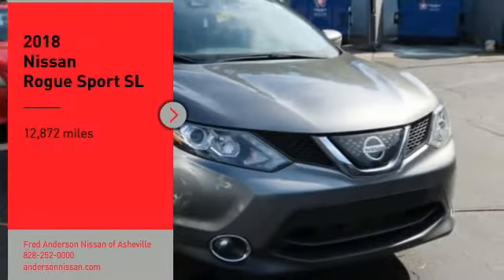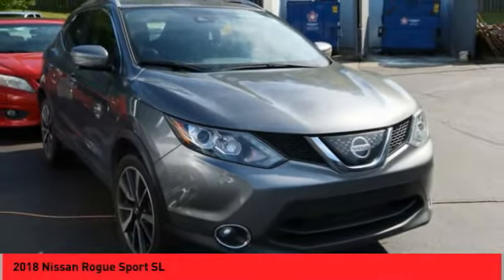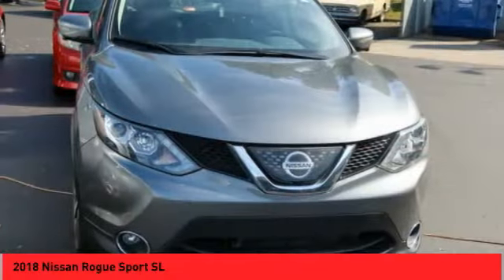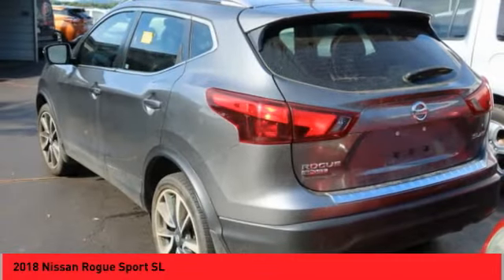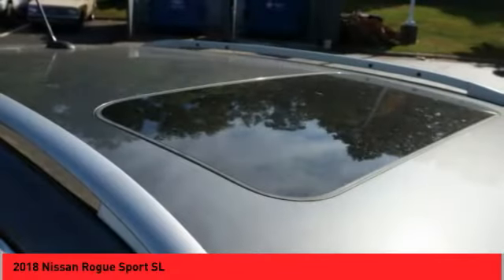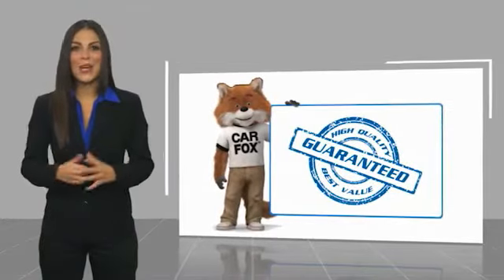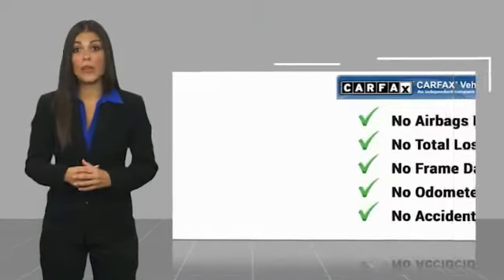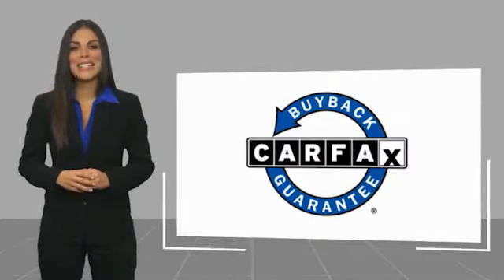2018 Nissan Rogue Sport Asheville NC JW314285A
2018 Nissan Rogue Sport SL

Recent Arrival! Clean CARFAX. 2018 Nissan Rogue Sport SL Gun Metallic **Available at Fred Anderson Nissan of Asheville. Call us today at **, * FREE OIL CHANGES!, LOCALLY OWNED AND SERVICED!, FULLY SERVICED!, TWO KEYS!, Navigation, Dual Climate Control, Sunroof, Bluetooth, Keyless Entry, Back Up Camera, * Still Under Factory Powertrain Warranty**, Automatic Emergency Braking (AEB), High Beam Assist (HBA), LED Low & High Beam Headlights, Navigation System, Power Sliding Moonroof, SL Premium Package.AWD CVT with Xtronic 2.0L DOHC 24/30 City/Highway MPGQualifying Non-Certified Used Nissans bought here and serviced at a FAMILY STORE receive our FULL ANDERSON FAMILY PLAN at NO COST to YOU! Our full family plan includes: 3-Day Vehicle Exchange*Lifetime Oil Changes*Lifetime Service Loaners (with $300+ Service)*Lifetime Car Washes(with Service)*MUCH MORE! (Value exceeds $1,000 in first years of ownership) Call us at , go or visit us at Fred Anderson Nissan of Asheville - 629 Brevard Rd Asheville, NC 28806 to learn more! Our # 1 goal is to help you find the vehicle you love at a price you can afford wrapped in a deal you don't want to walk away from. All prices exclude tax, tag, license, title, and registration for your state; NC inspection (up to $30 on used vehicles), dealer-installed tint ($299), and admin ($649) fees. All vehicle internet pricing is subject to change and requires standard financing through NMAC. From time to time in the transfer of data on the internet there are errors, the dealer is not responsible for errors in advertised price. See dealer for complete details.Welcome to Fred Anderson Nissan of Asheville - We're so happy you're here! Whether you stopped by because you are looking for a reliable, honest Nissan dealership in NC, or you're just browsing for your next dream car, we are ready and willing to do whatever we can to help make your experience a truly exceptional one. We typically stock over 300 n